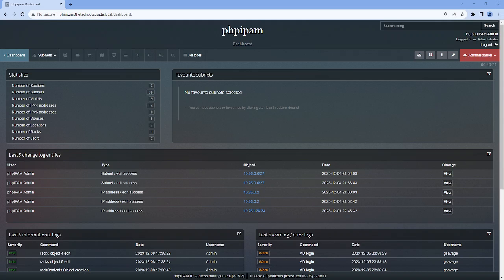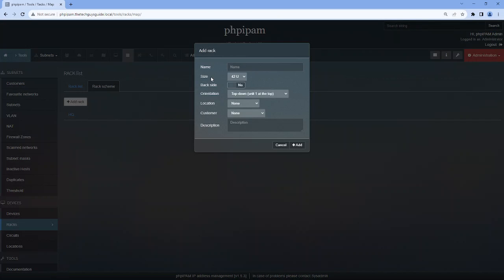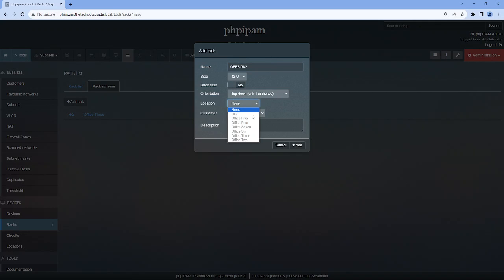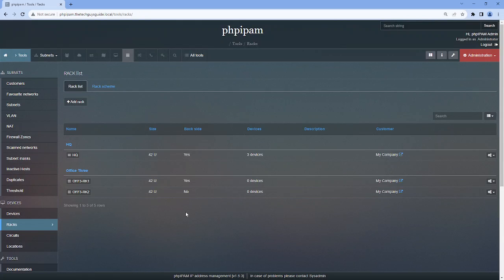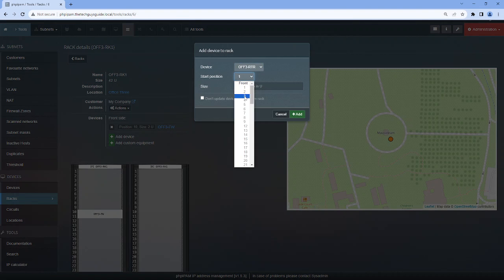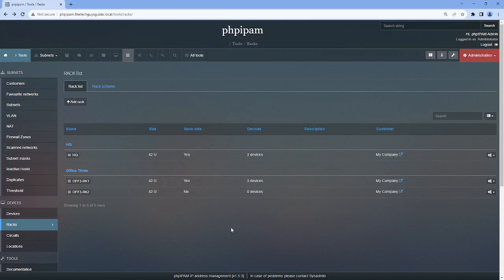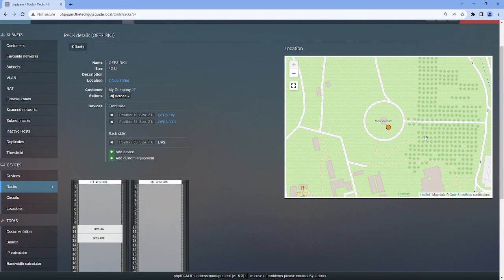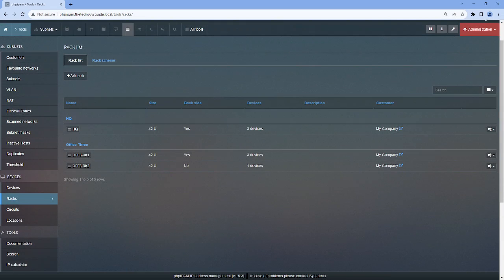php{IPAM} Racks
This video covers the racks feature in php{IPAM} server.  This feature allows the administrator to visualize their racks and link them to locations in an organized manner to IP addresses, circuits, locations and device types.